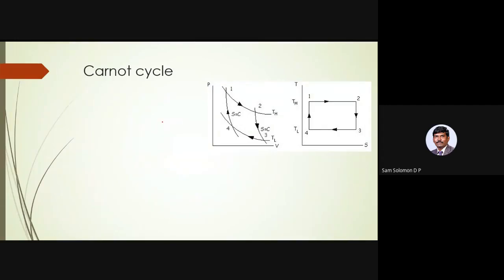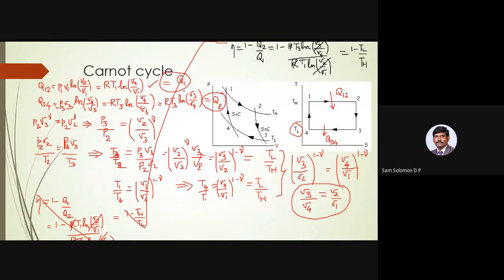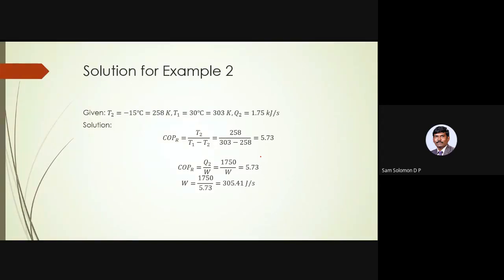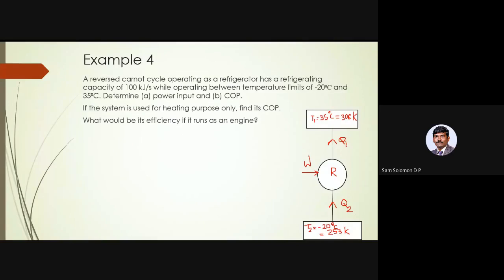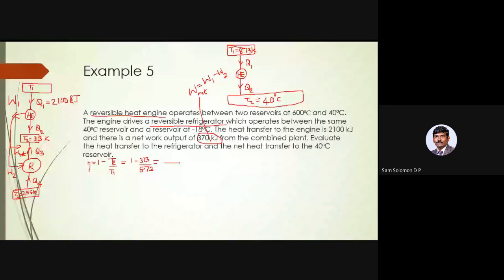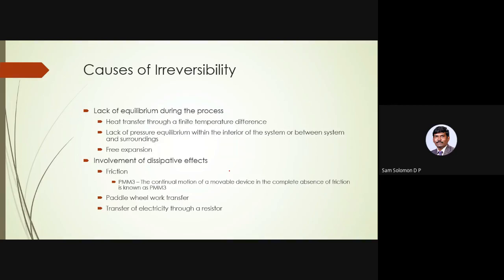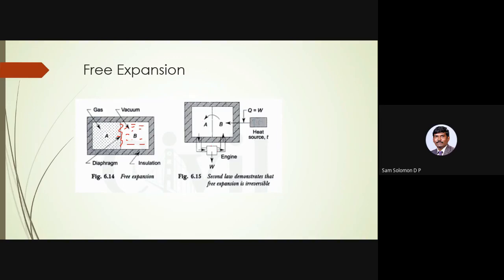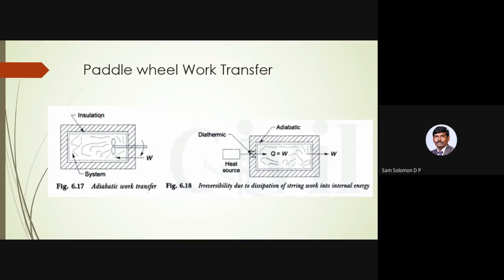Lecture 16 Second Law of Thermodynamics Part 2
Carnot cycle - Derivation of efficiency of Carnot Heat Engine - Sample problems in HE, R & HP - Causes of Irreversibility